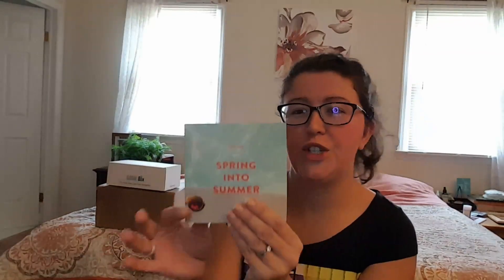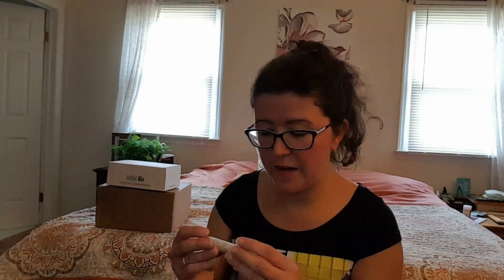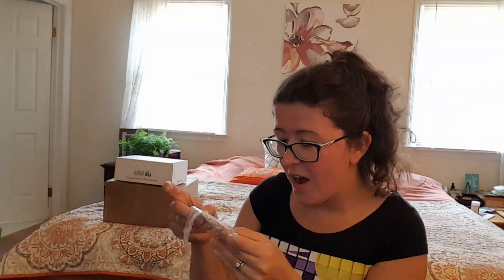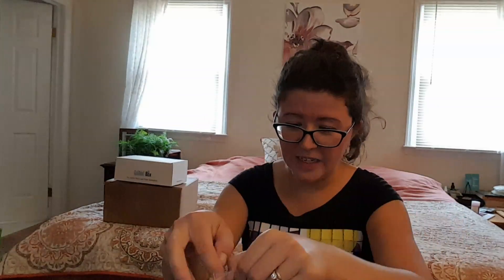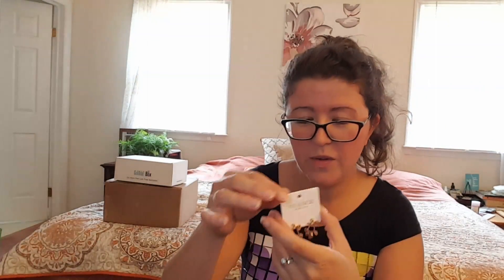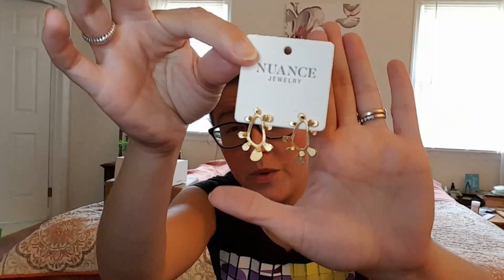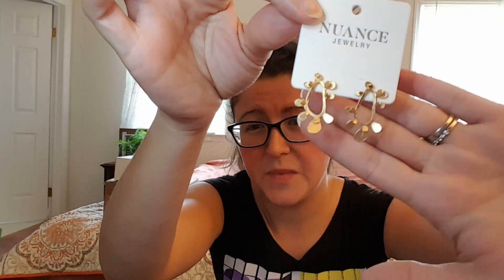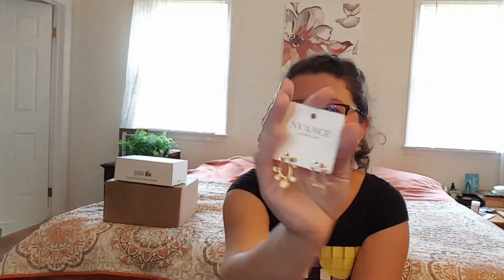Craftly Subscription Unboxing | June / July 2017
Craftly is bi-monthly subscription box that sends the best in modern craft & design. Each box is themed and you can choose from either the men's or women's box. Subscriptions are $29.95.